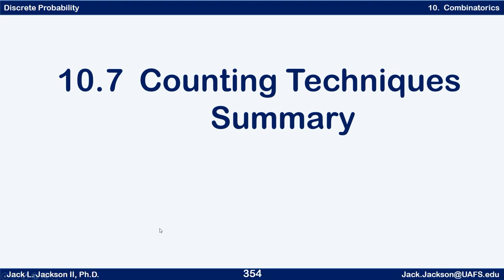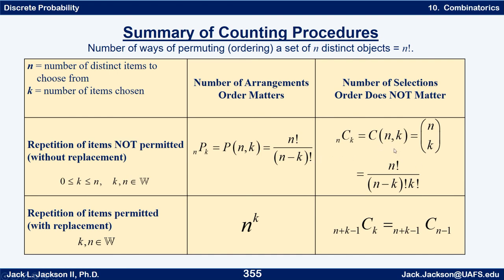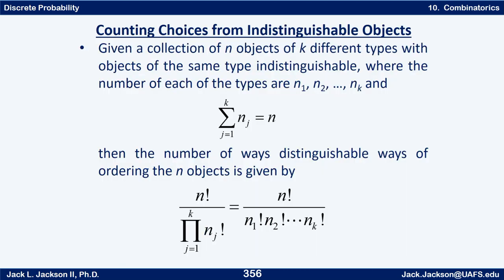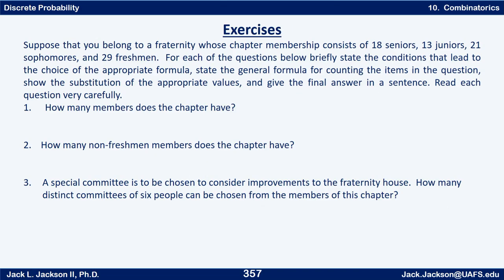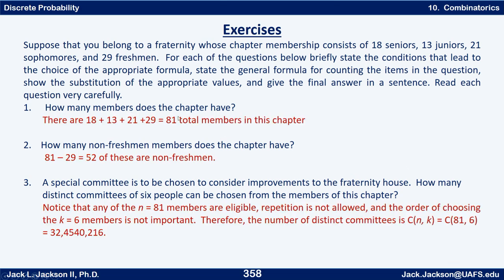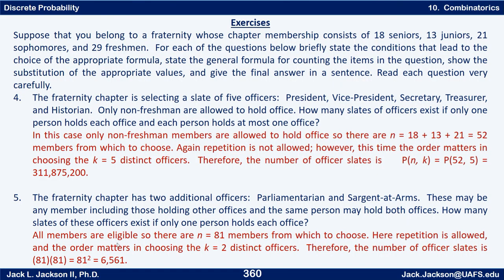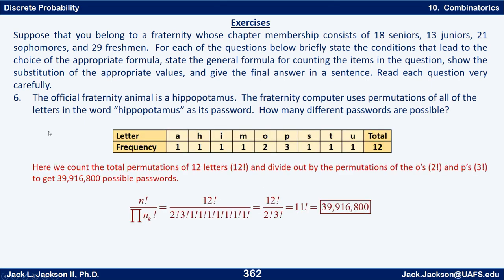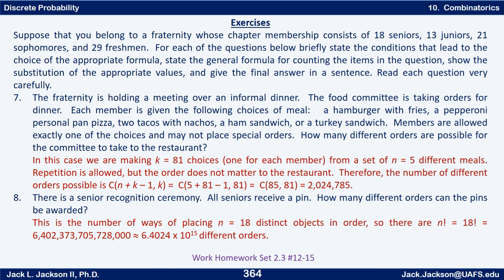Statistics 2.10.7 Counting Techniques Summary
We summarize and apply 6 basic combinatorial counting techniques.